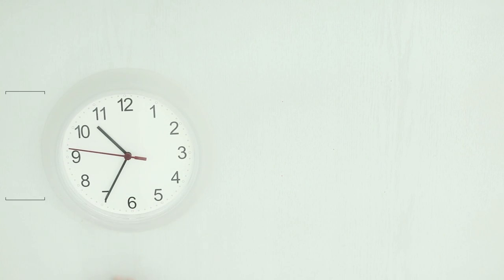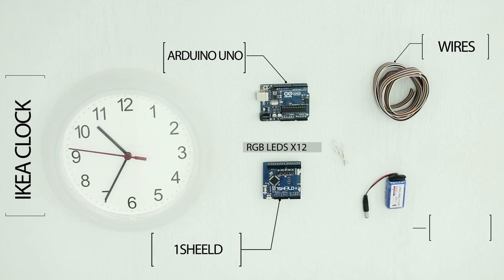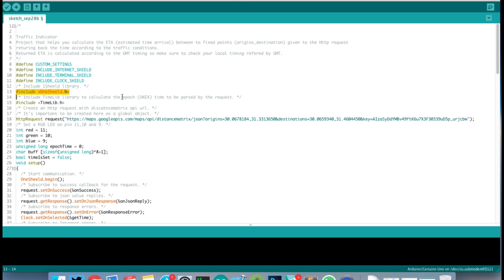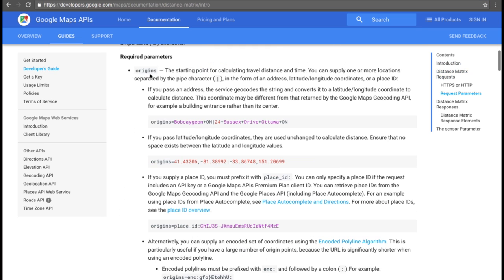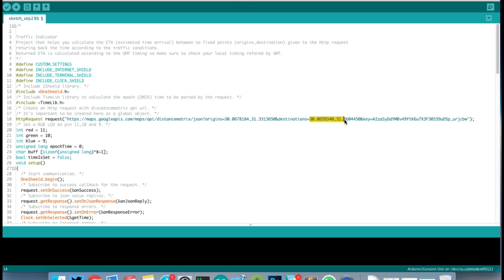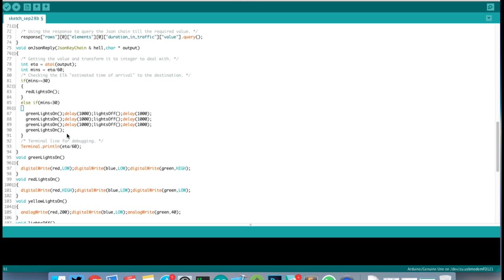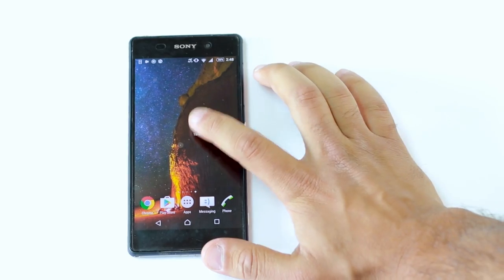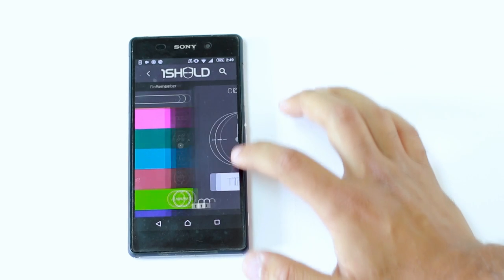How to display traffic status on a clock using Arduino and 1Sheeld - Internet shield tutorial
Whenever it's time to get off the office, I always check the traffic status to choose the best time to go home. But I couldn't find a way to do that autonomously. So then. I was up to make a system that shows me the current traffic status with the help of 1Sheeld and Arduino, and a simple tool that is used probably in all the offices, a wall clock ;)